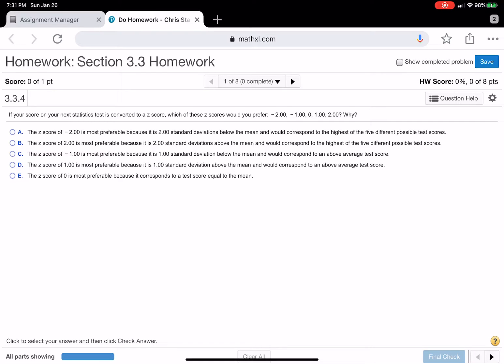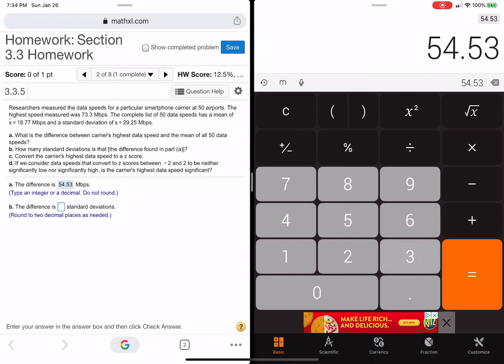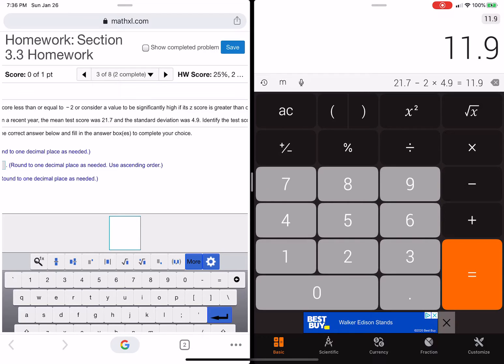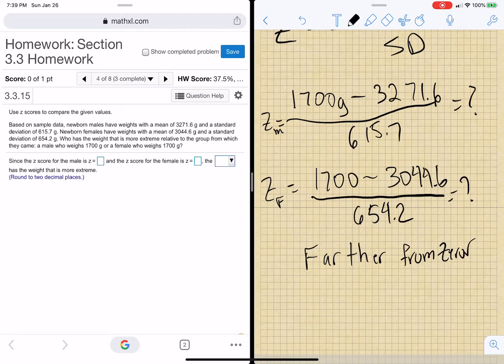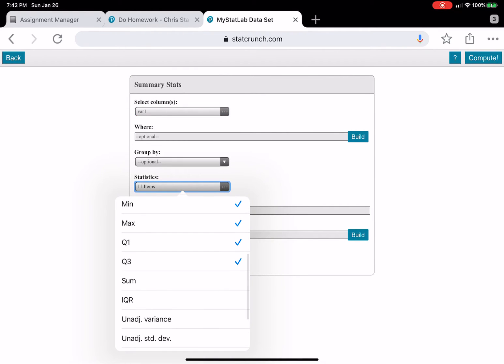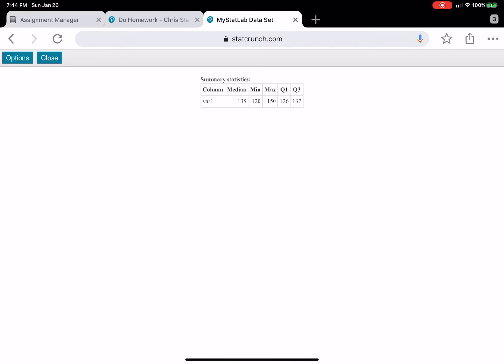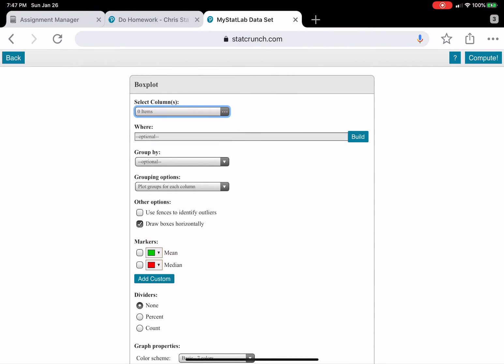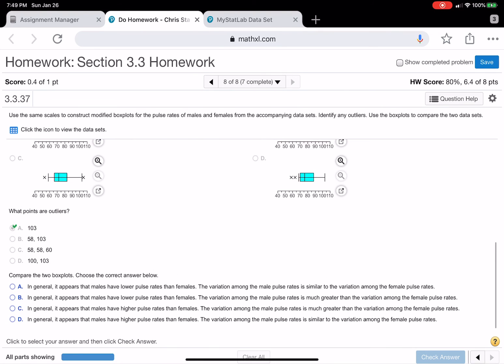Chapter 3 section 3.3 homework solutions MyMathLab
This video solves the homework problems in MyMathlab for STA2023